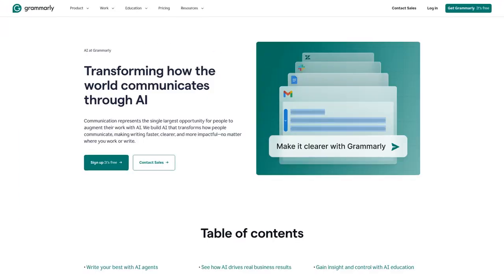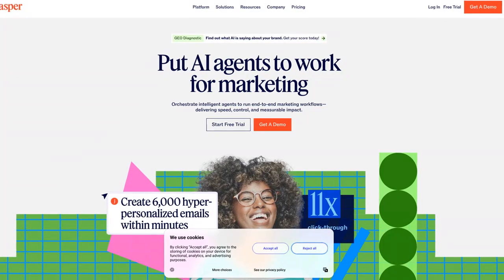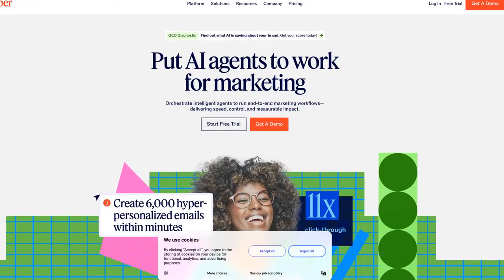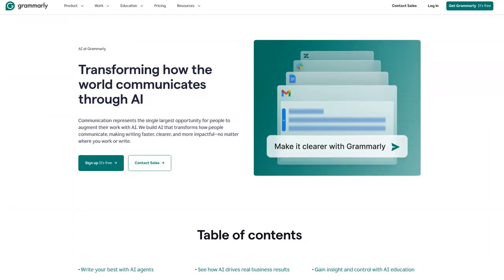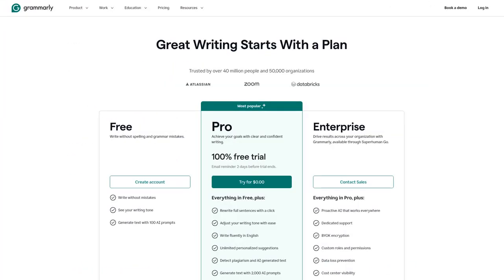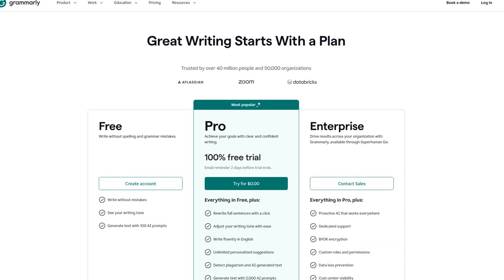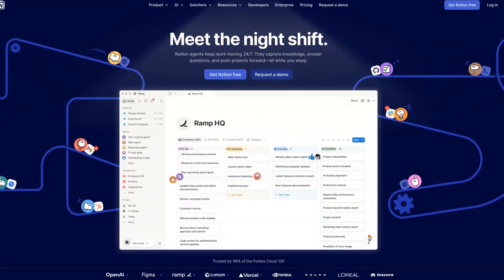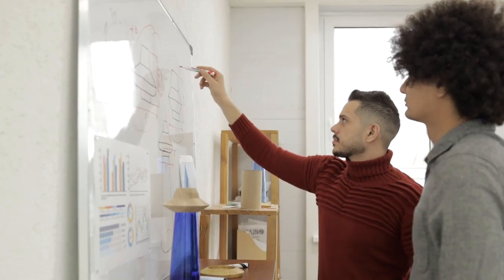How to Start Freelancing Online with AI-Powered Marketing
⏱ Chapters
0:00 Ditch the pitching grind, use AI
0:44 The first step in setting up
1:35 Once you have a clear understanding
2:28 Another key component of an AI-powered
3:20 In addition to content creation, you
4:16 Finally, you can use AI to
5:06 To get started with AI-powered freelancing
5:54 In addition to choosing the right
6:46 One of the most important things
7:38 Finally, it's also important to consider
8:30 Thanks for watching

Learn how to set up an AI-driven freelance marketing system and land clients without the pitching grind. This step-by-step guide covers the best AI tools for freelancers, including Jasper, Notion, and Grammarly.

   AI writing assistant + grammar checker